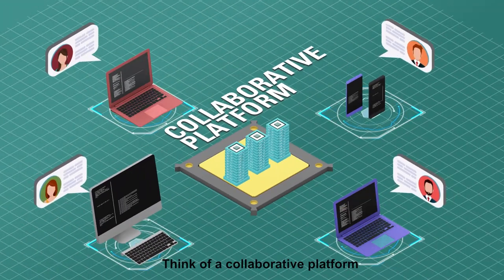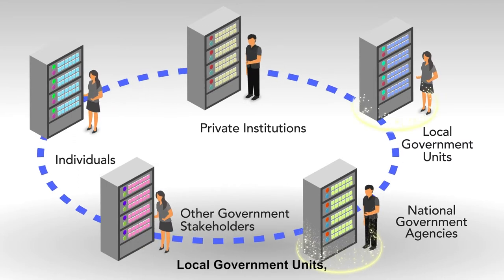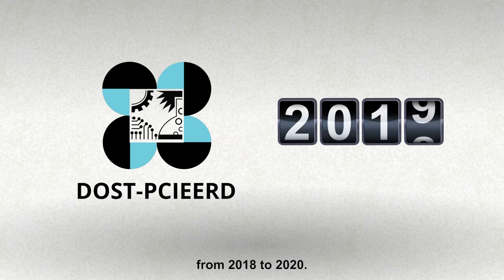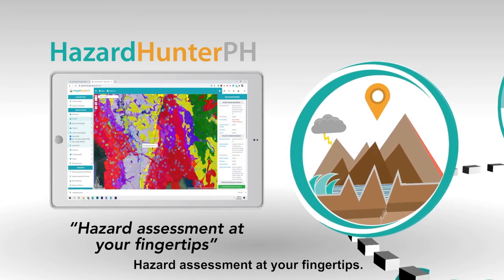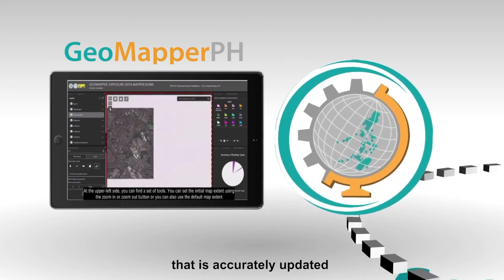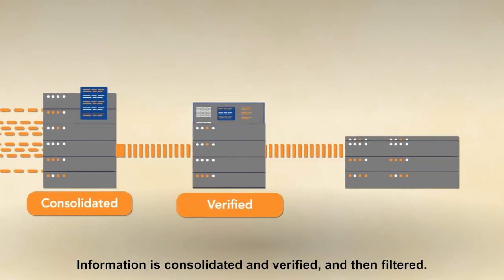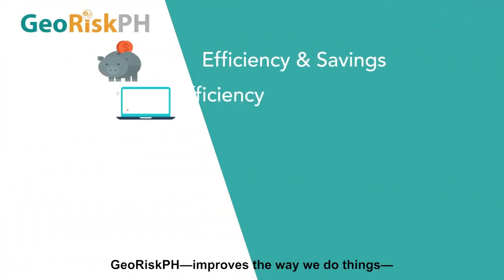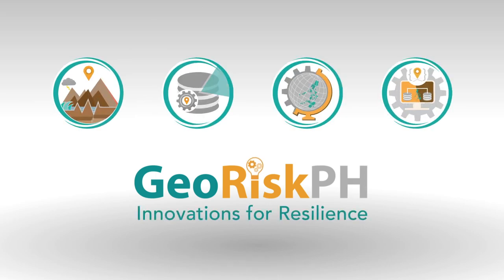GeoRisk Philippines Initiative: GeoRiskPH Atin 'to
Geospatial Information Management and Analysis Project for Hazards and Risk Assessment in the Philippines (GeoRisk Philippines) is a multi-agency initiative led by the Philippine Institute of Volcanology and Seismology (PHIVOLCS), funded by the Department of Science and Technology (DOST) and monitored by the Philippine Council for Industry, Energy, and Emerging Technology Research and Development (PCIEERD)